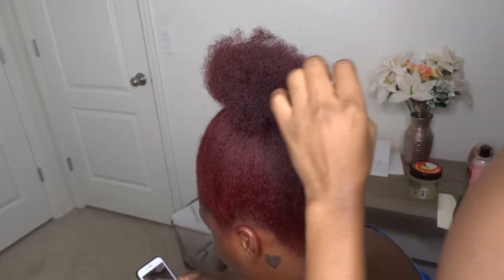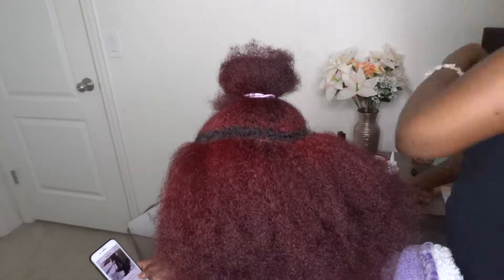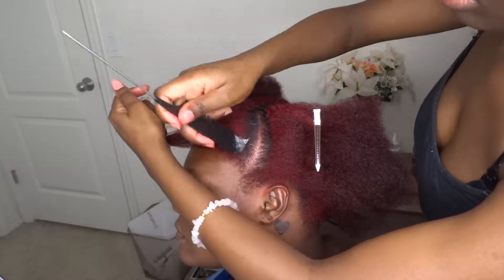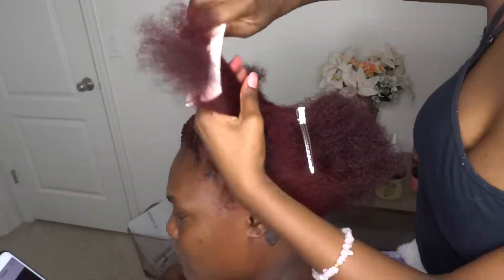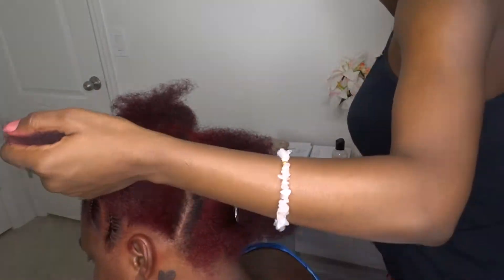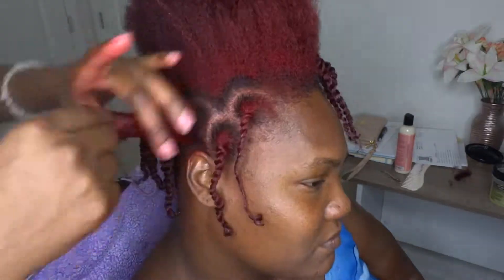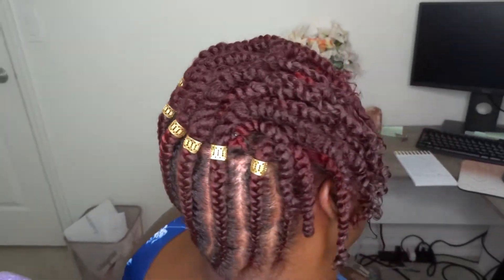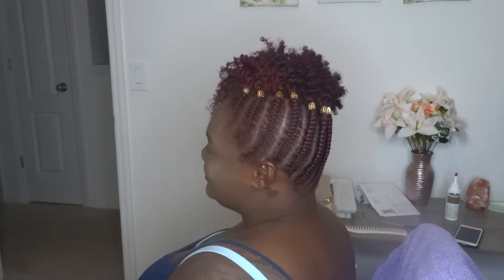Natural Hair Style | Simple Braided Updo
Hey Gems! In today's video I do a simple braided updo in my godsister's hair. Thumbs up if you would like to see me do this style in my own hair. (fun fact: I learned how to braid my own hair before learning how to braid other people's hair. Braiding natural hair was my side hustle back in the day lol). I am no professional braider but I do my thing in natural hair.

Intro/outro - Shamall- St. Croix